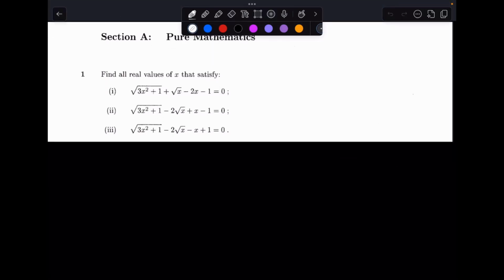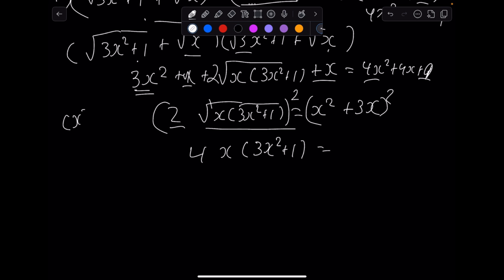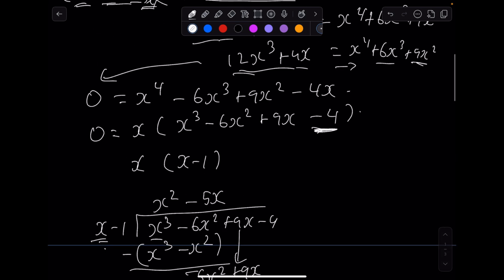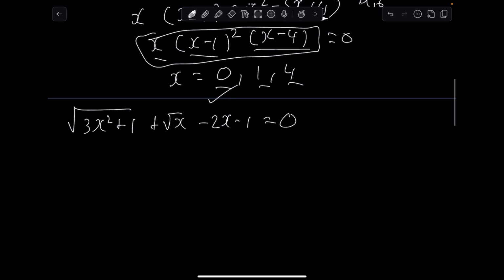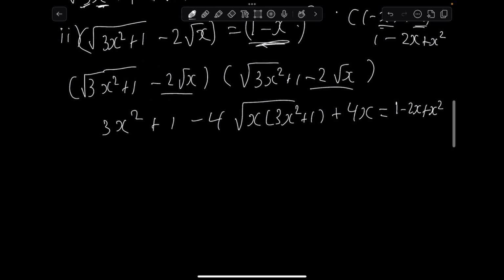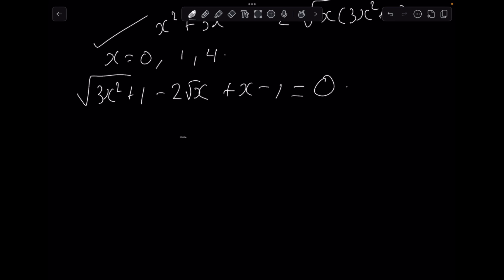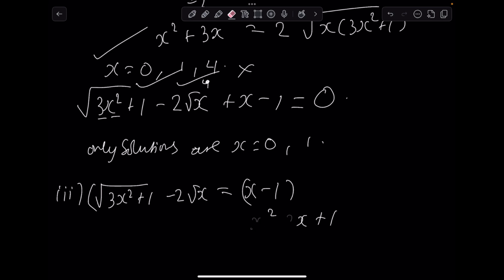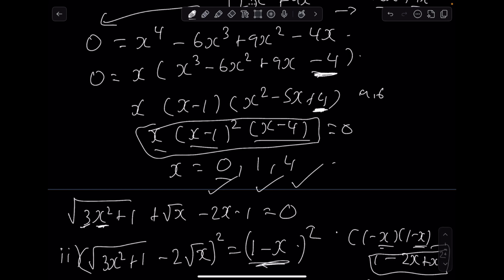2004 STEP II Q2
My name is John and my TikTok is Rollwmath